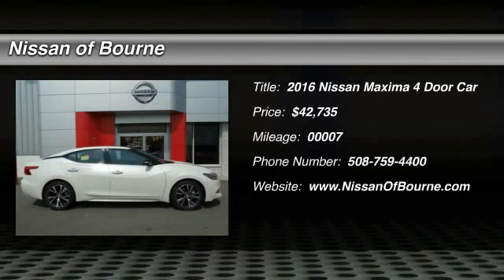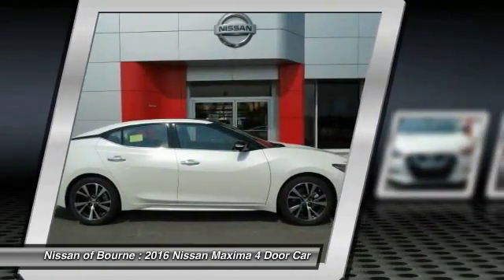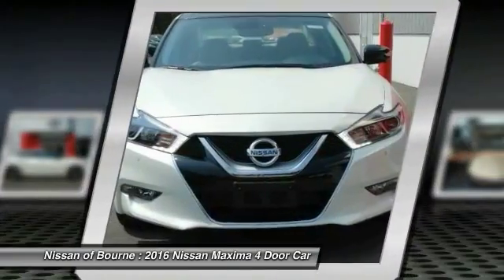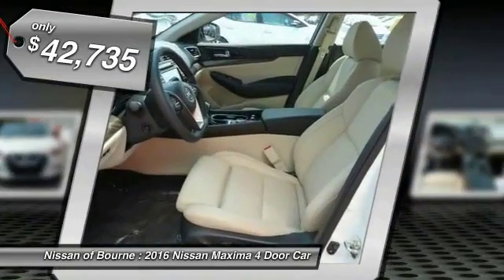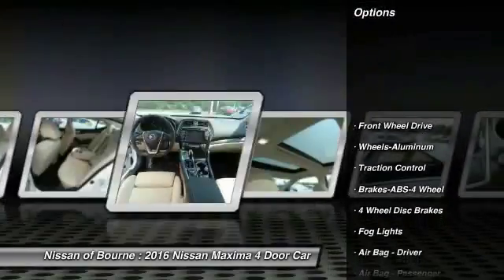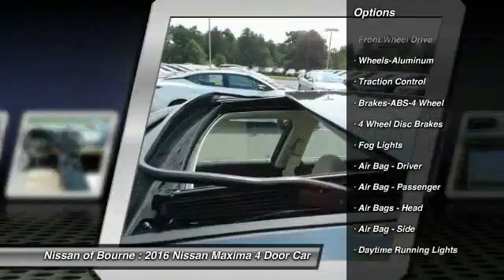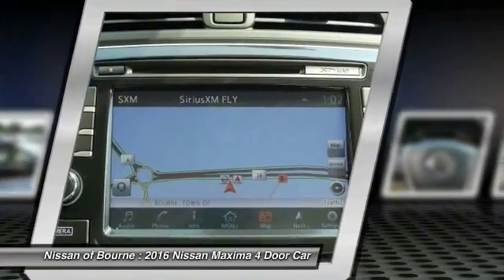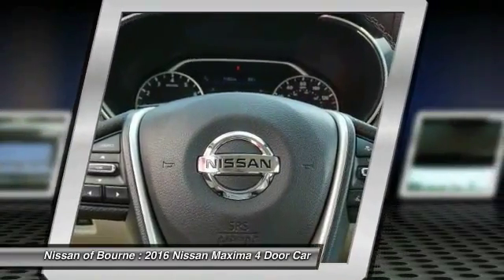2016 Nissan Maxima Bourne MA N13358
2016 Nissan Maxima 3.5 Platinum

Pick up this Pearl White 2016 Nissan Maxima, available today at Nissan of Bourne. Featuring Automatic transmission, it has 7 miles. This could be the one you've been searching for.